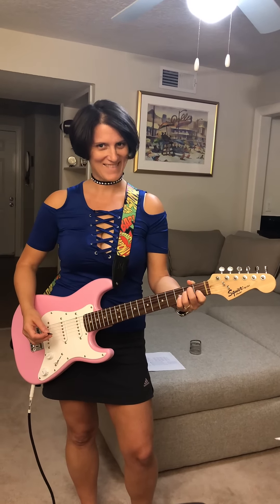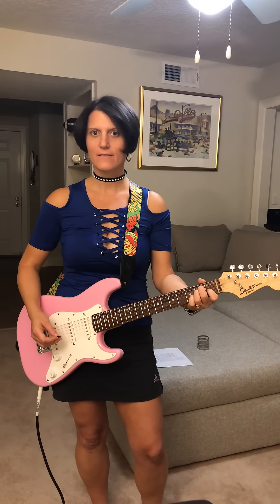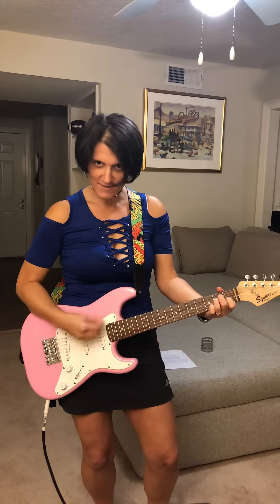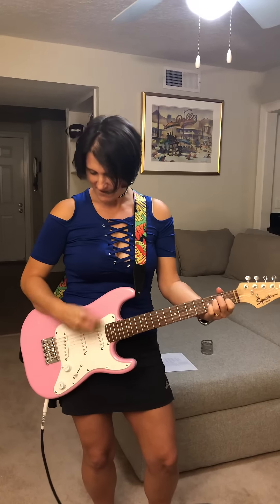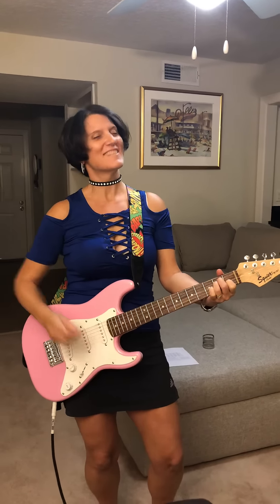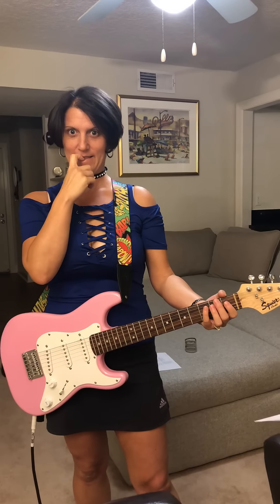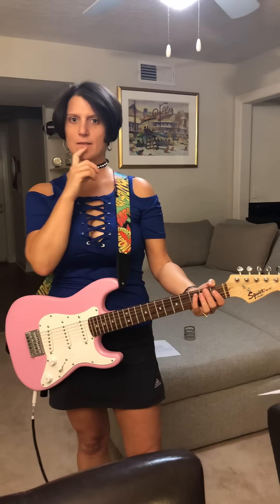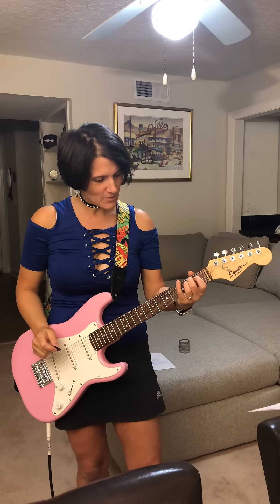Kel’s First Chord...The Journey Begins !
Kel’s First Chord on Pinki...it starts here !